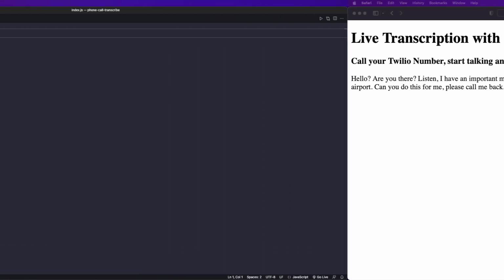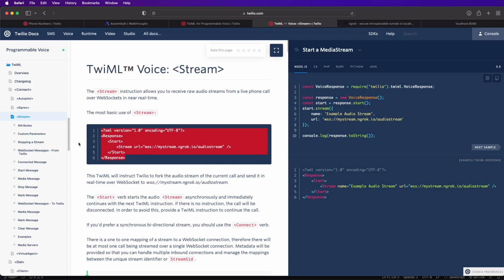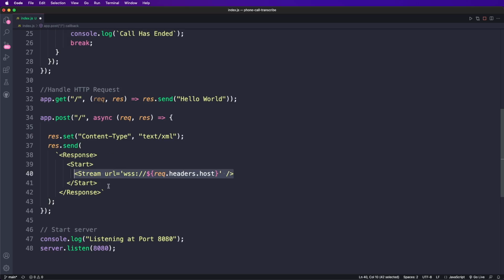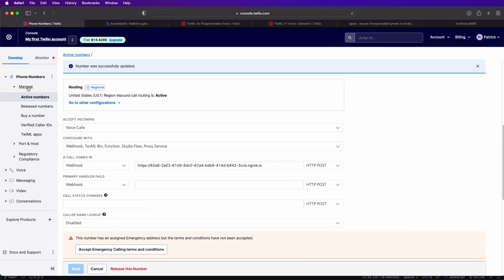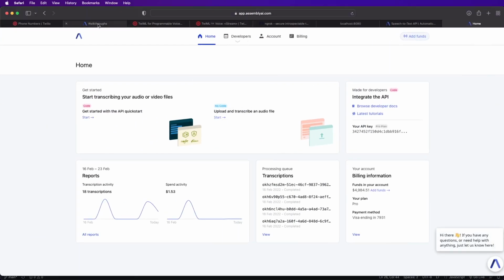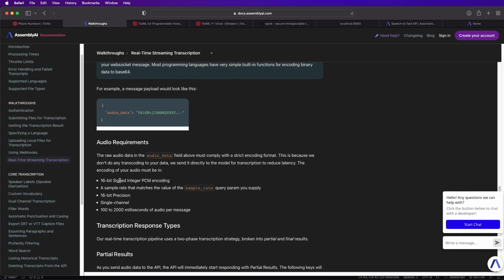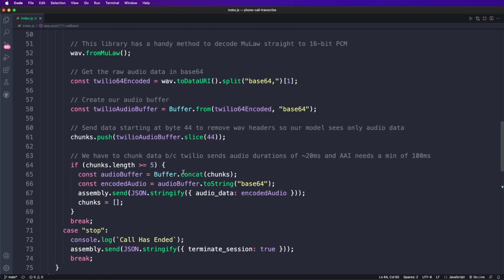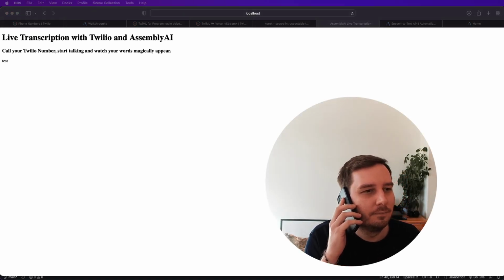Transcribe Twilio Phone Calls in Real-Time with AssemblyAI | JavaScript WebSockets Tutorial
Learn how to transcribe Twilio phone calls in real-time with AssemblyAI using JavaScript and websockets.
We use Twilio Media Streams and AssemblyAI's Real-Time Streaming Transcription for this.

▬▬▬▬▬▬▬▬▬▬▬▬ CONNECT ▬▬▬▬▬▬▬▬▬▬▬▬

Timestamps:
00:00 Demo
00:44 WebSockets + Server setup
02:56 Twilio Voice Streams
10:50 AssemblyAI Transcription
19:33 Create Website